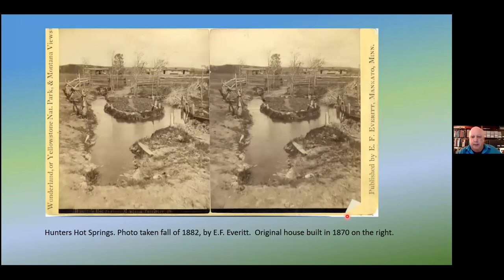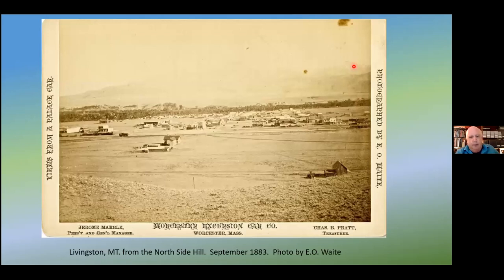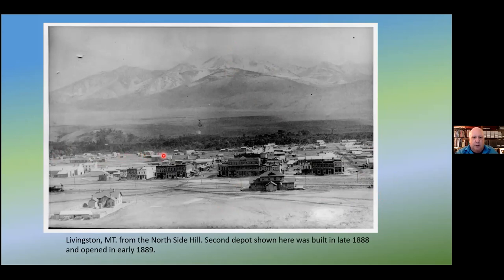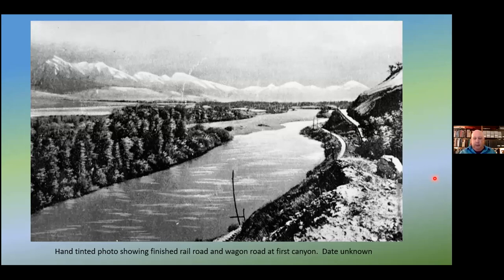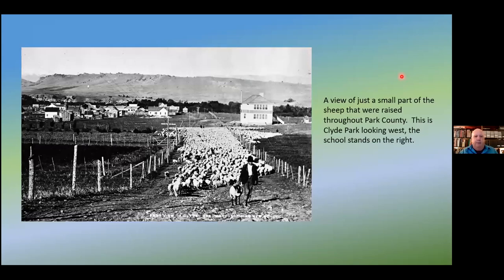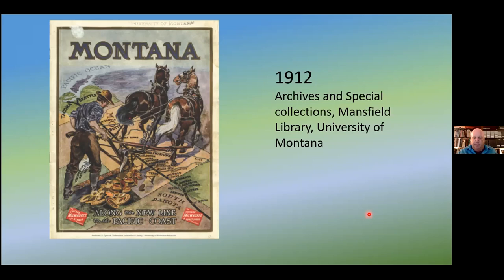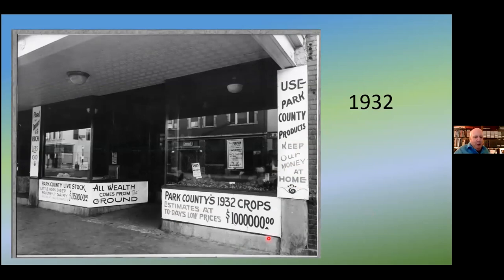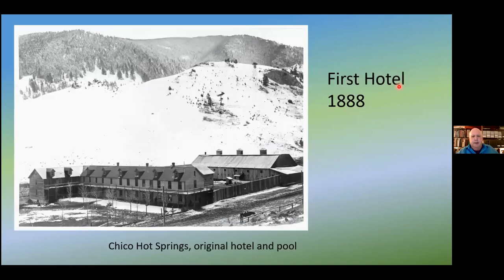Livingston and Park County: The Early Years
Paul Shea illustrates the area’s early history with historic photos from the museum’s collection, tracing the beginnings and the development of Park County. He explores the success story of Livingston and the county as a whole, which rose from a sleepy agricultural area that was once part of Gallatin County to a bustling railroad center and gateway to the world’s first national park. Livingston was built because of the Northern Pacific Railroad (NPR) and the location of its locomotive repair shops east of the mountains. The railroad was the largest employer in the county for many years, driving economic development that led to the separation of Park County from Gallatin County in 1887.

Shea served as director of the Yellowstone Gateway Museum from December 2009 to April 2020. Before his move to Livingston, Shea was the founding executive director of the Yellowstone Historic Center in West Yellowstone, a position he held from 1998 to 2008. Paul also oversaw the restoration of West Yellowstone’s historic railroad district. Shea has lived and worked in and around Yellowstone National Park since 1979 and is originally from Nevada.